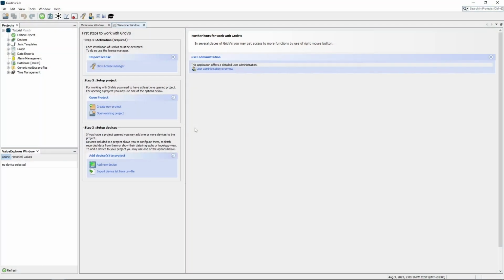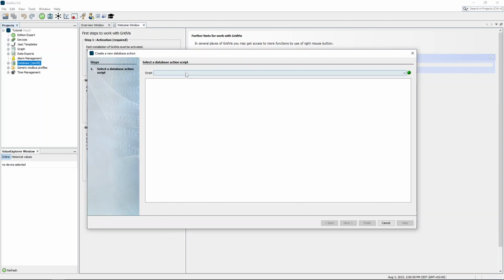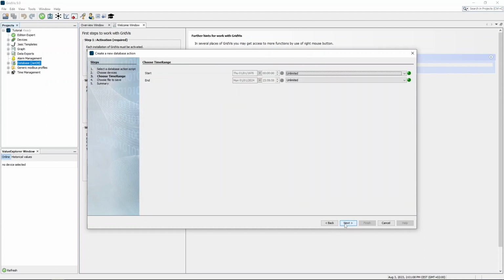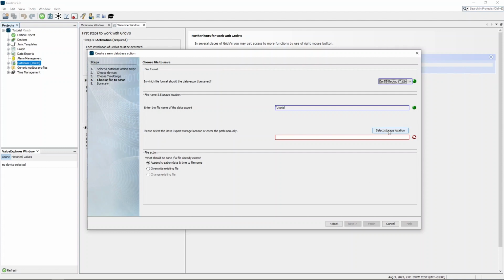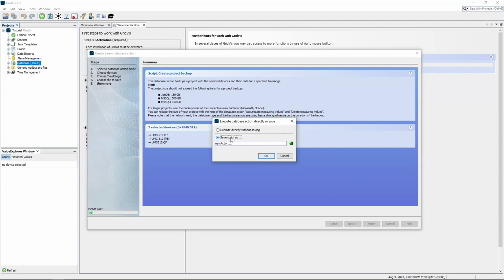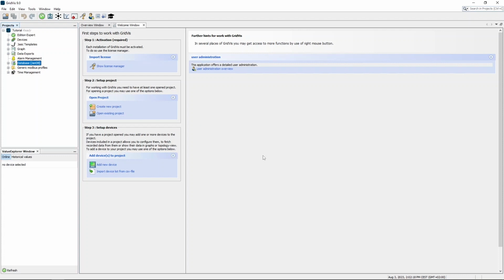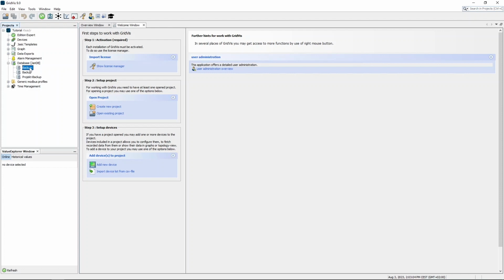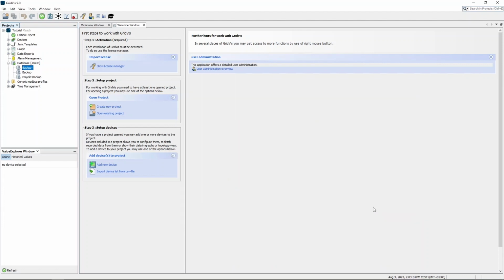Exporting and Importing a Project | Database Actions (EN)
In this tutorial you will learn how to export and import a project in GridVis® Desktop.

Chapter
0:00 Intro
0:11 Information about database actions
0:30 Open database actions & select script
0:42 Select devices for backup
0:50 Select time period for backup
1:02 Specify file information
1:19 Summarize and run or save directly
1:45 Run script manually
1:55 Create schedule for the script
2:28 Import project
2:52 More information